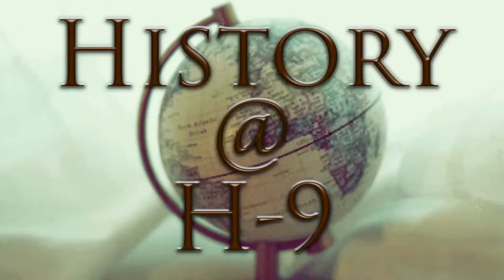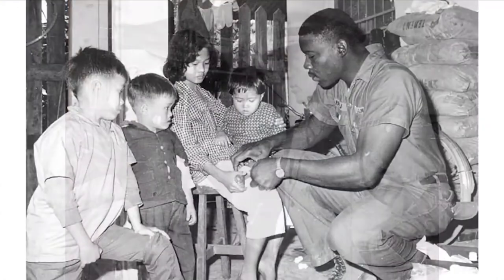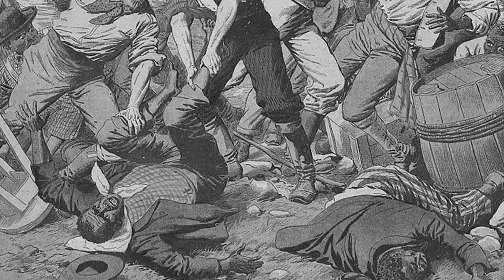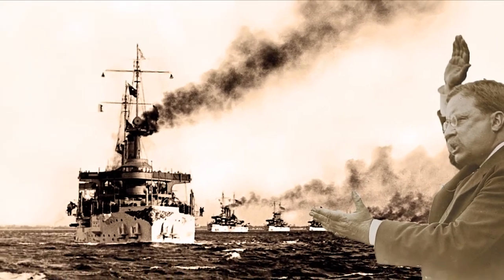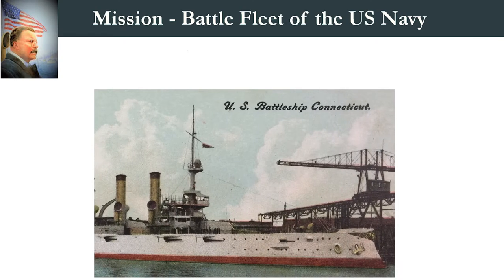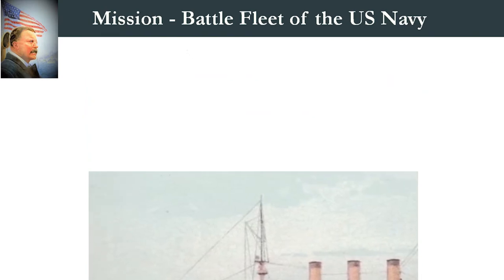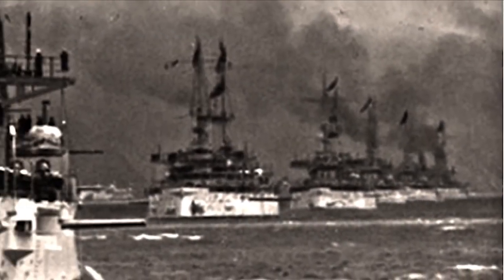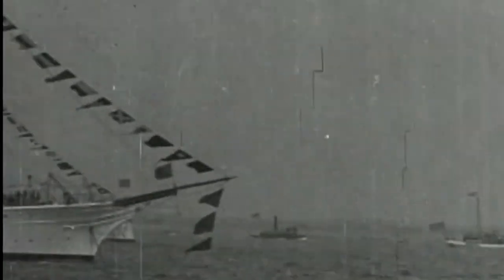The Great White Fleet: Episode 1-The Beginning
This video is Part 1 of 4 about the US Navy's Great White Fleet and their voyage around the world from 1907 to 1909. The video is narrated by Katherine Renfrew and by Jeffrey Helgesen. (US Navy Video by Jeffrey Helgesen/Released).